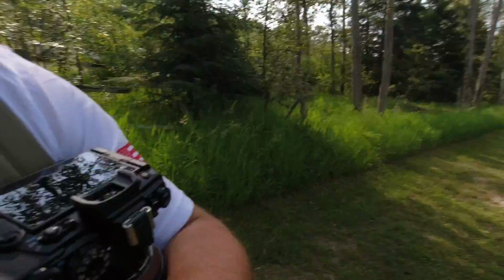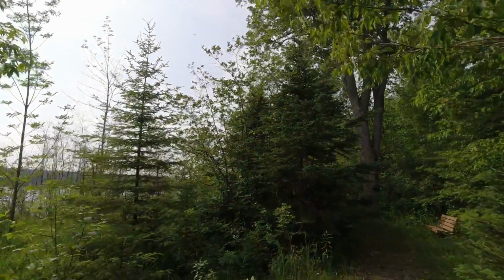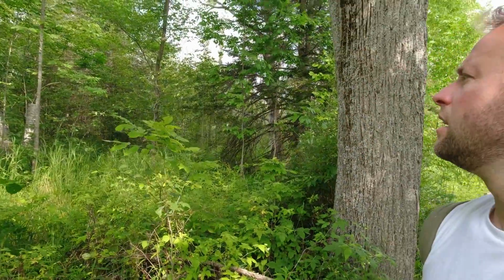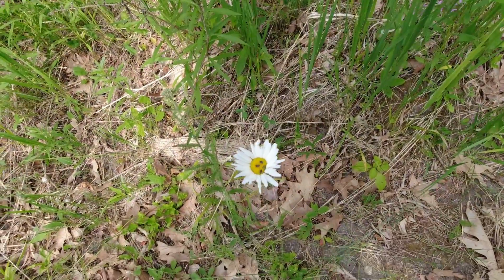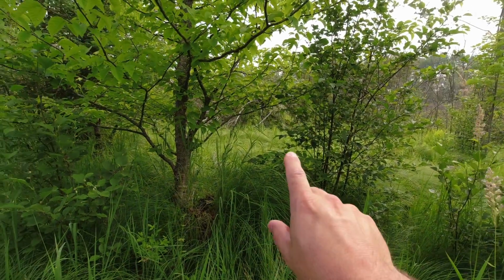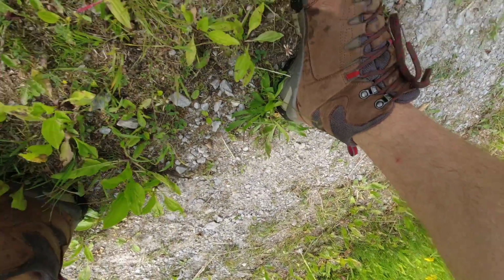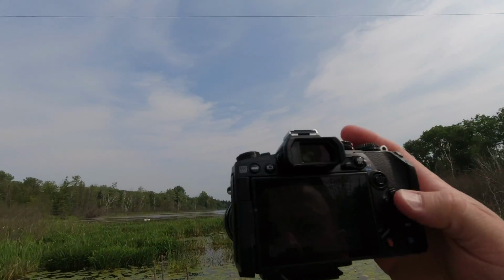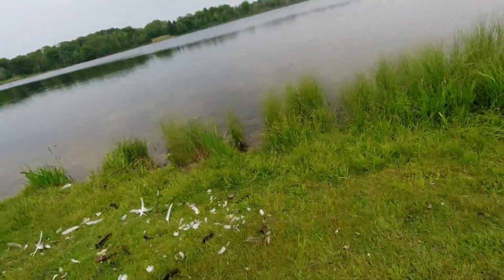M4/3 is superior in these 2 areas (+ Olympus 300/4 thoughts)